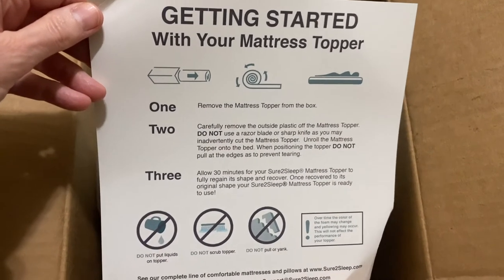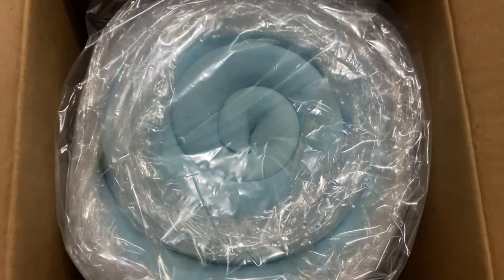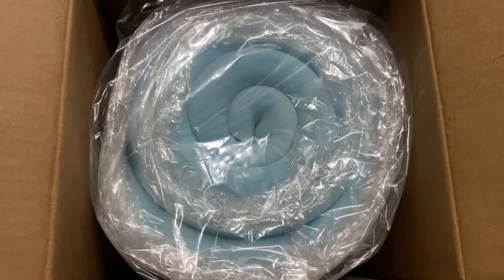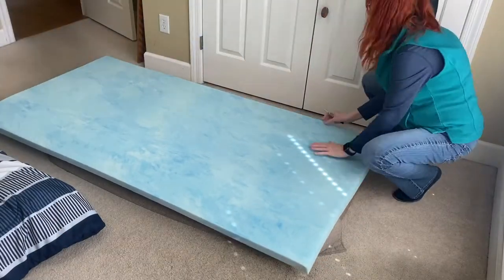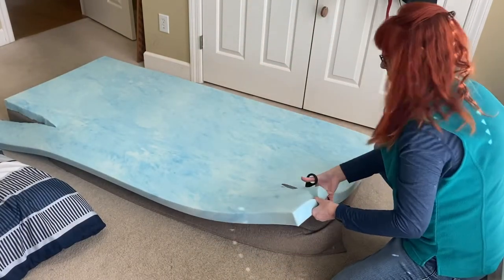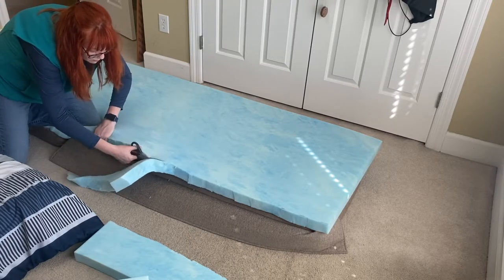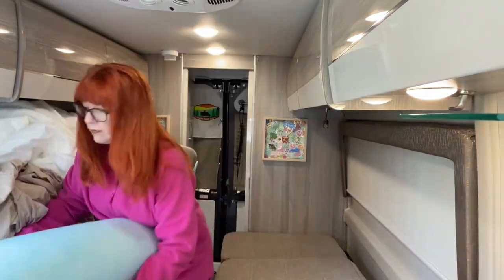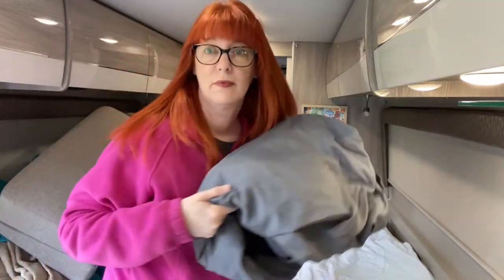How To Make Your RV Bed More Comfortable? GenX Van Life With Charlie Grace Adventures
Not all RV Beds are comfortable.  Here are the steps to what  I did to make my campervan bed more comfortable.